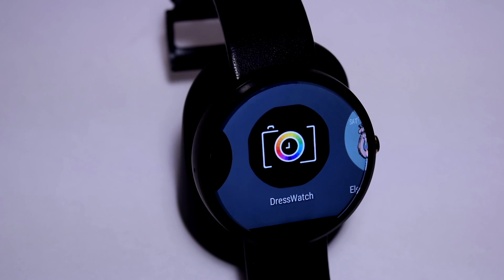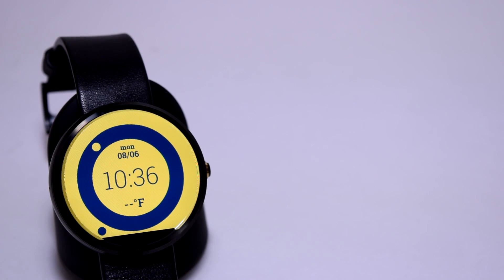Top 10 BEST Android Wear Apps 2015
(ᕗ ಠ益ರೃ)ᕗ ┬━┬ ▏ Wear Apps  ▏ヽ(`▭´)ﾉ ┻━┻

(⊙.⊙(☉_☉)⊙.⊙) ▏ Social ▏(⊙.⊙(☉_☉)⊙.⊙)

ᕙ( ^ₒ^ c) ▏ FAQ ▏ᕙ(`▽´)ᕗ

▣ What phone do you own?

❝ I own the Nexus 6 by T-Mobile running a custom rom called Euphoria with Android 5.1 R3❞

▣ What's your launcher?

❝ Nova Launcher ❞

▣ Editing Software?

❝Nikon D5300❞

▣ What is root?

❝Look it up❞

▣ How do I root my phone?

❝ Look it up ❞